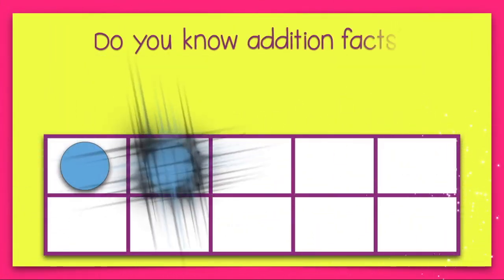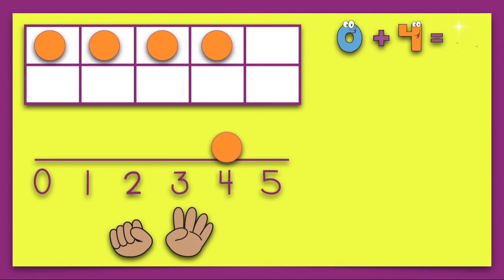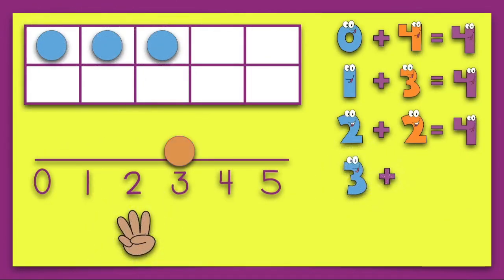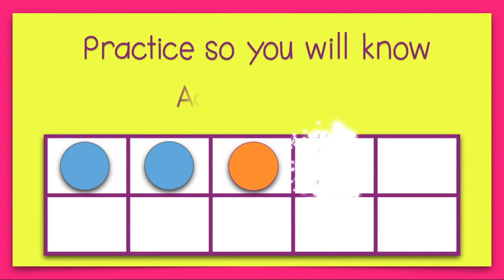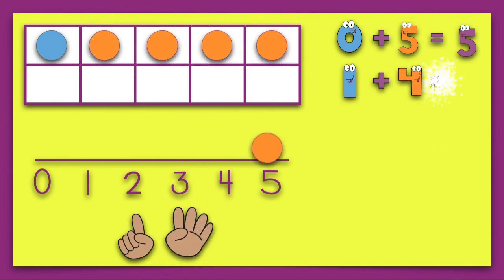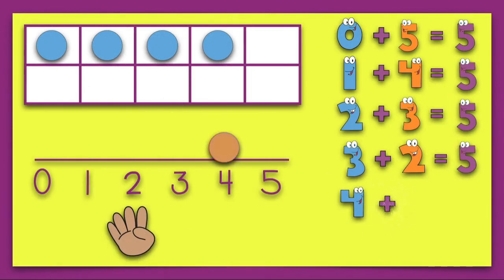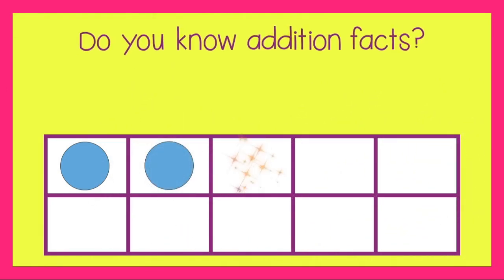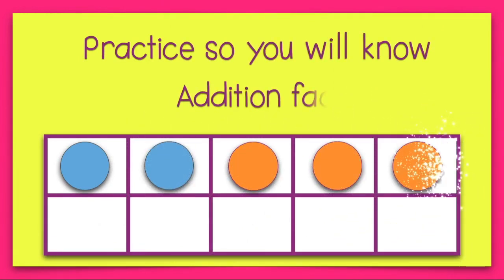Add to Make 4, 5 | Math Songs That Teach | EduTunes With Miss Jenny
Children learn addition through 5 with Miss Jenny.